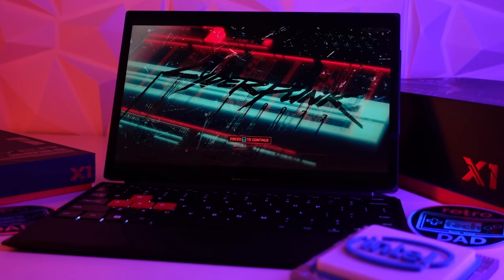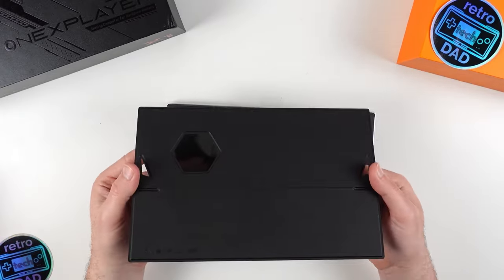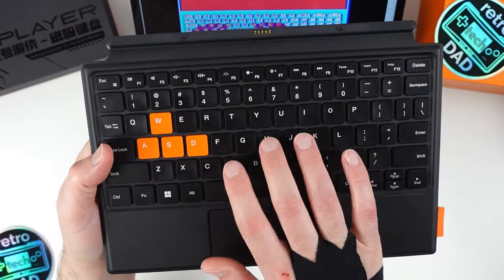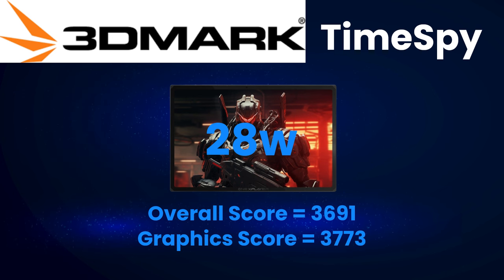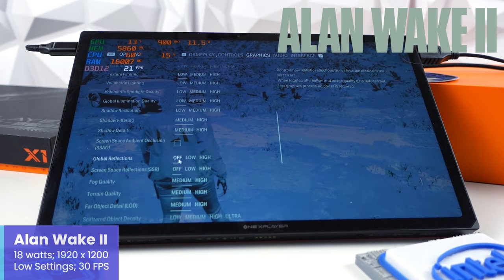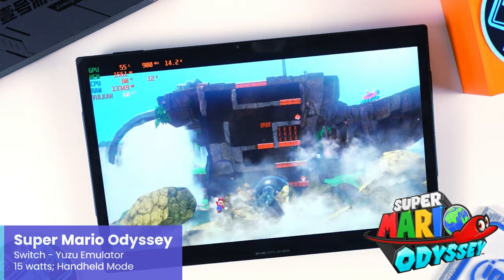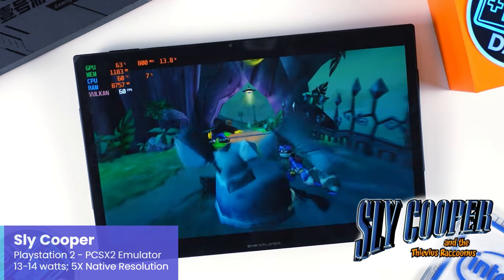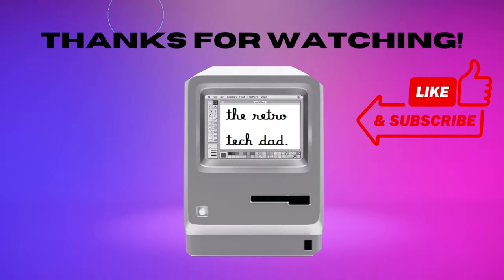OneXPlayer X1 // The Return of Intel - Core Ultra 7 155H // Benchmarks, Emulation, PC Gaming & More!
👉 Join me as we take a VERY in-depth look at the latest from @onexplayerofficial, the new X1, which is a 10.95" 3-in-1 concept that features a removeable magnetic keyboard and detachable controllers. This is also the first "handheld" device to feature the new Intel Core Ultra 7 155H processor. And it's also the first time we will be looking at an Intel chipset on this cannel! Please join me as we do an unboxing, a very in-depth benchmarking of the 155H, PC Gaming, and Emulation testing.

📑CHAPTERS:
00:00 Intro
01:18 Intel's Meteor Lake and the 155H
02:59 Specs/Price
05:12 Unboxing
07:28 Touring the X1
09:11 First Boot/Windows 11/OneXConsole
10:38 Build Quality/Display/Audio
13:02 Keyboard
16:25 Magnetic Kickstand
17:00 Size Comparisons/Measurements
18:42 Benchmarks (Geekbench, 3DMark, In-Game)
23:54 PC Gaming (Diablo 4, Hogwart's Legacy, Spider-man Miles Morales, God of War, Forspoken)
27:00 Alan Wake II (Driver Issues?)
28:06 Low TDP PC Gaming (Sea of Stars, Hades, Persona 3 Reload, Octopath Traveler II)
30:43 Emulation (Gamecube, Wii, Wii U, Switch, Xbox)
35:59 Xbox 360 - Xenia Canary Issues?
36:59 Emulation Continued (Playstation Portable, PS2, PS3)
43:02 Testing: Battery & Thermals
46:08 The 3-in-1 Concept